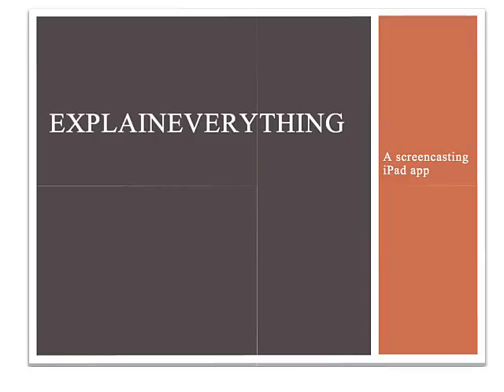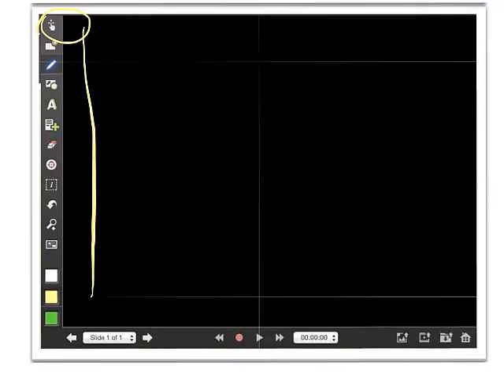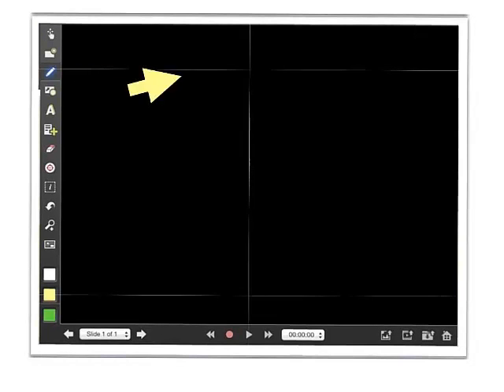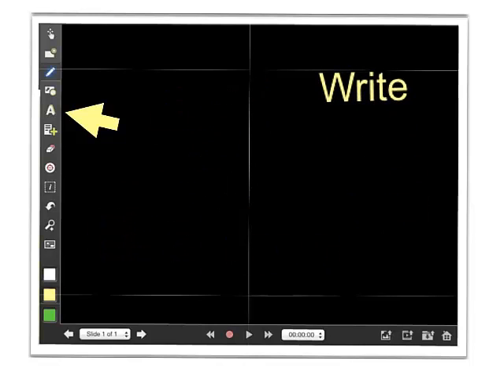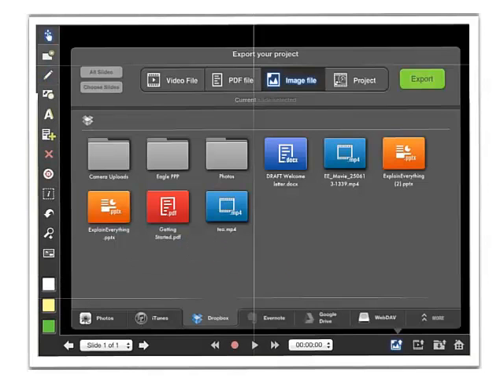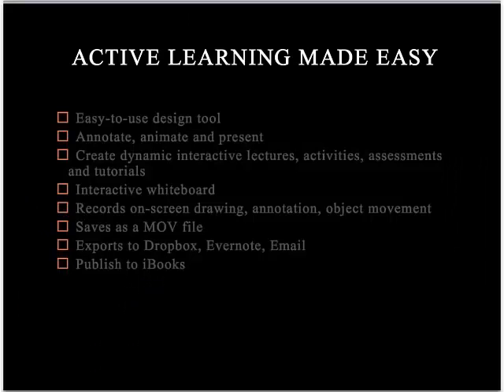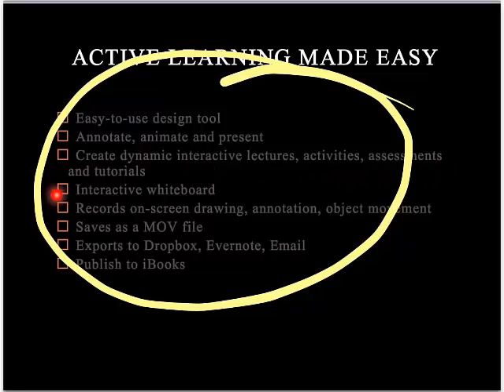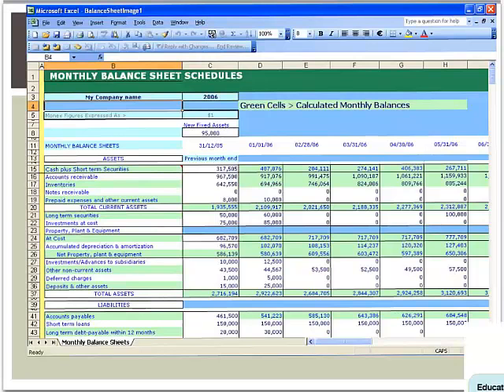Explaining ExplainEverything iPad App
How to use ExplainEverything iPad App in an educational setting. Presenter: Kerry Russo